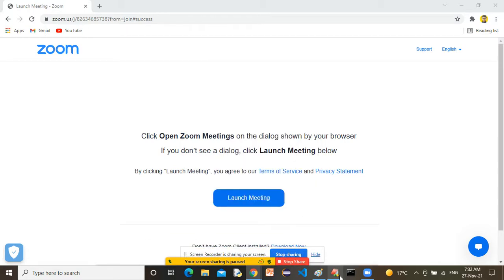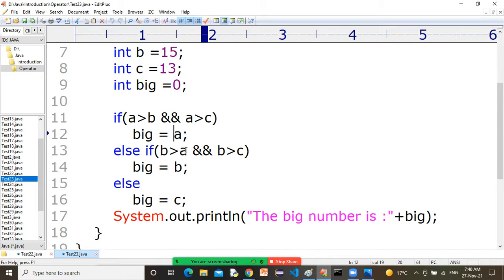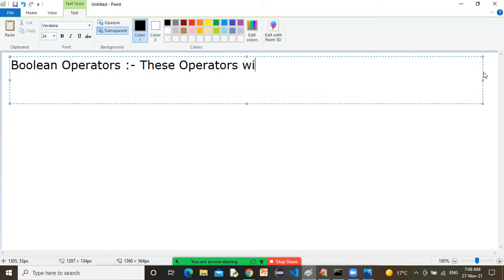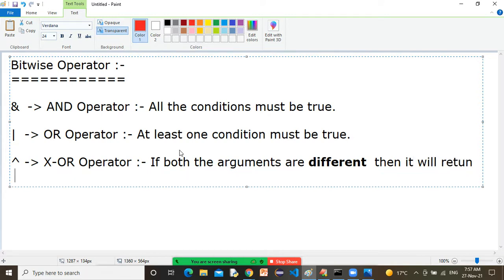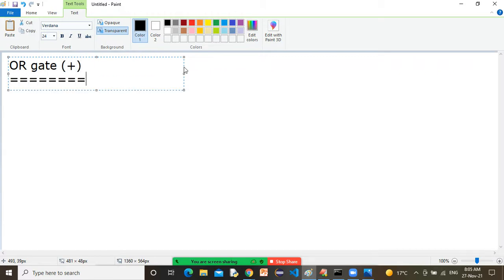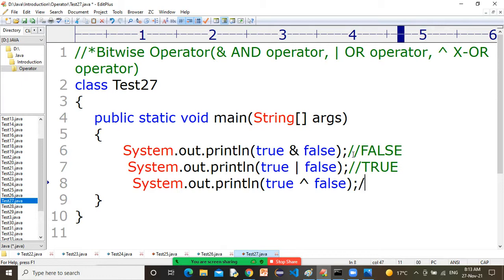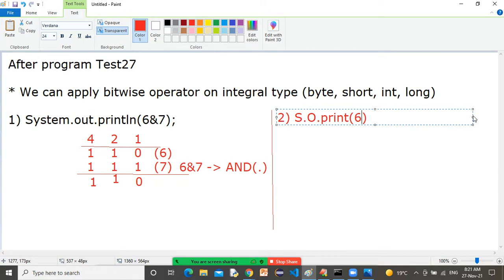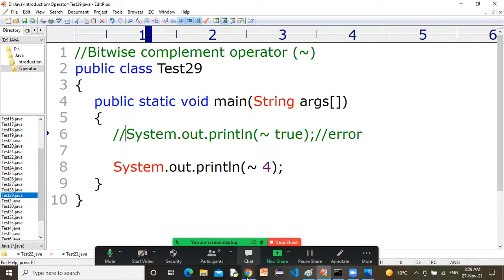Java 11 Tutorials || Logical, Boolean and Bitwise Operator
In this video I have given a complete details about Logical, Bitwise and Boolean Operator